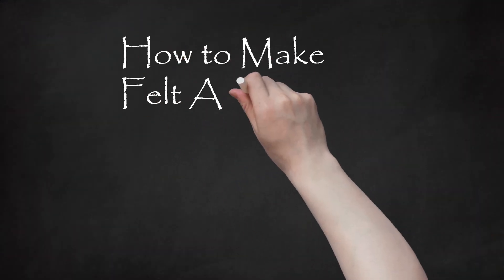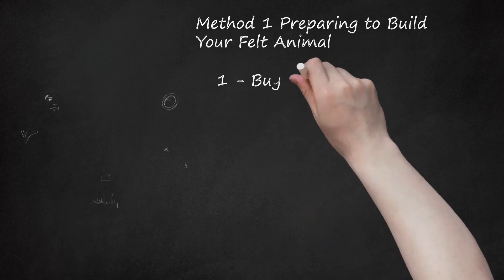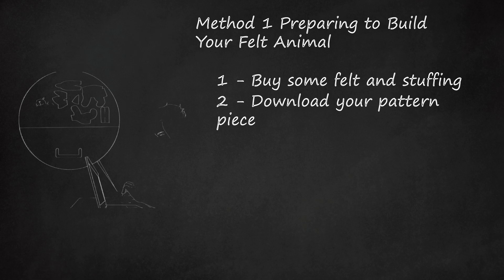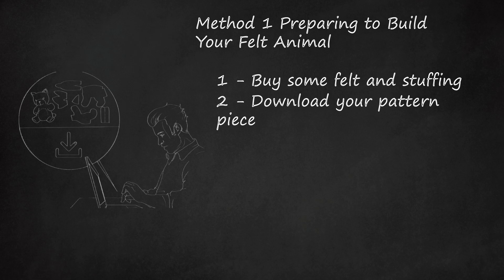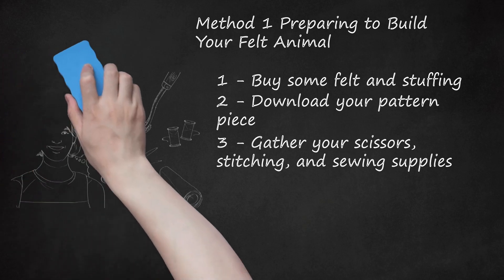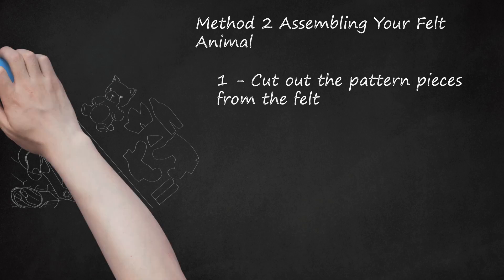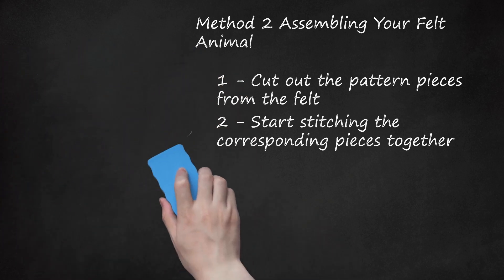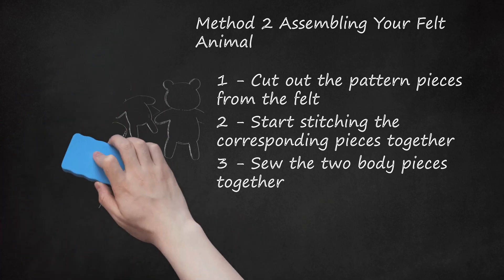Crafting Felt Animals: Step-by-Step Guide to Create Adorable Creations from Pattern to Embroidery!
In this step-by-step tutorial on crafting felt animals, you'll learn how to create adorable creations using a methodical approach. The video covers everything from preparing the materials to finishing touches, offering a comprehensive guide on how to make 3D felt animals through needle felting and sewing. The tutorial emphasizes the importance of pattern pieces, guiding you on how to download or create your own. It provides insights into gathering necessary supplies like felt, stuffing, scissors, and sewing tools.    The assembling process involves cutting out pattern pieces, enlarging them to the desired size with a 3-millimeter seam allowance, and stitching corresponding parts together. The example of a mini dog is used to illustrate the step-by-step process, with attention to detail on connecting body pieces, adding additional components, and leaving openings for stuffing. The tutorial encourages creativity by suggesting variations in pattern pieces for different animals, such as a snake.    Finishing up the felt animal involves turning it inside out, stuffing it with polyester fiberfill, and adding personalized embroidery. The tutorial guides you on incorporating features like eyes, mouth, nose, and other embellishments using beads, strings, and additional pieces of felt. The final steps include stitching up remaining body pieces, such as ears and tails, and hiding the stitching by turning the pieces inside out. Whether you're a beginner or experienced in crafting, this video provides a detailed and accessible guide on how to create charming felt animals through a combination of needle felting, sewing, and embroidery techniques.